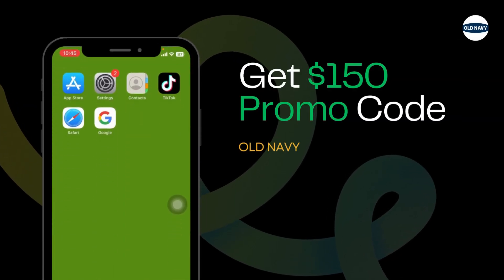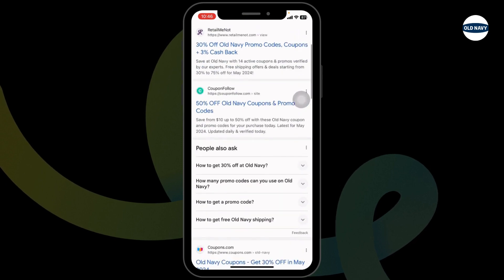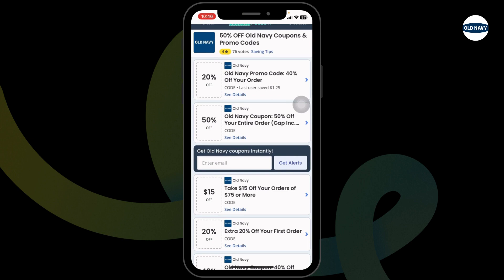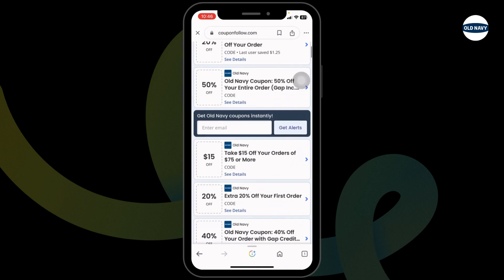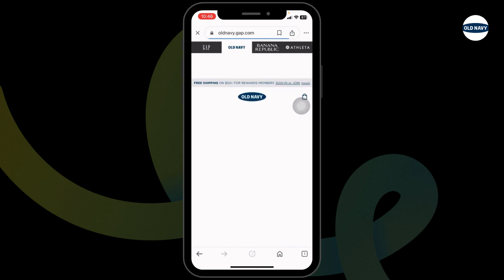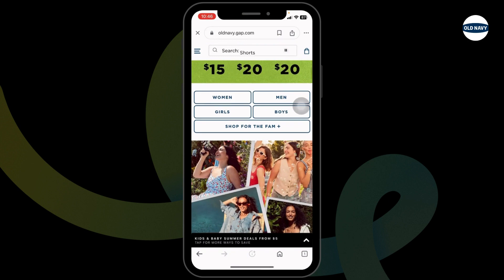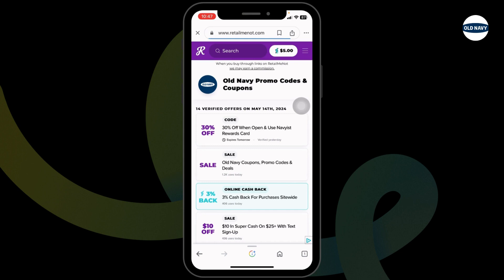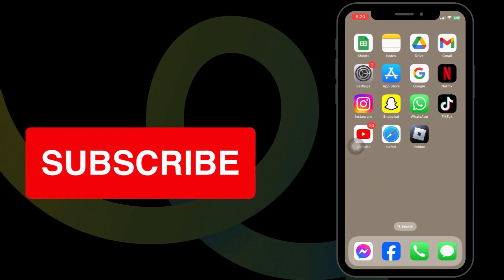How to Get $150 Old Navy Promo Code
"Unlock exclusive savings with this step-by-step guide on how to snag a $150 Old Navy promo code! Dive into the world of discounts and deals as we walk you through the process of securing your very own discount code for the popular clothing retailer, Old Navy.

In this tutorial, we'll cover:

- Proven methods for accessing lucrative Old Navy promotions and codes.
- Insider tips on maximizing your savings and getting the most out of your promo code.
- Exploring Old Navy's latest collections and must-have items to make the most of your discount.

Don't miss out on this opportunity to revamp your wardrobe without breaking the bank! Whether you're shopping for yourself or looking for the perfect gift, this video has everything you need to start saving big at Old Navy in 2024.